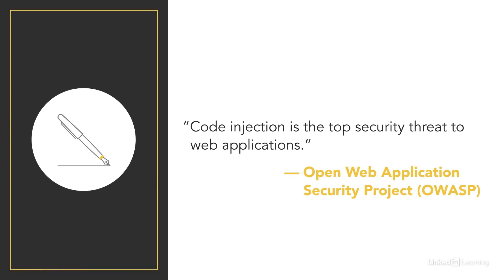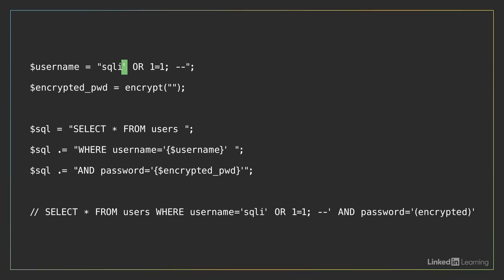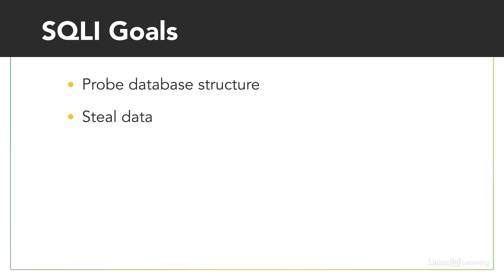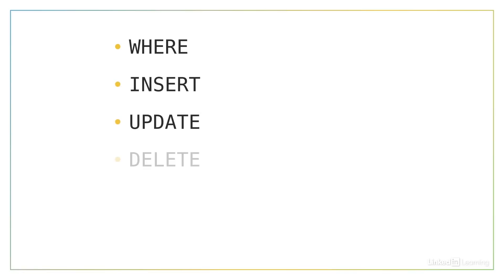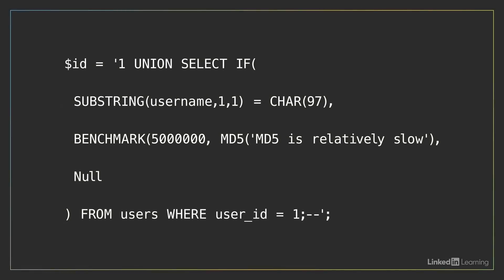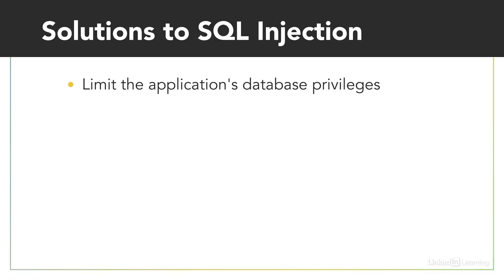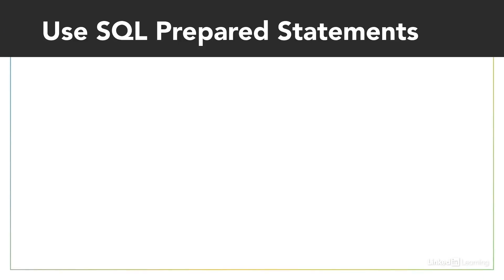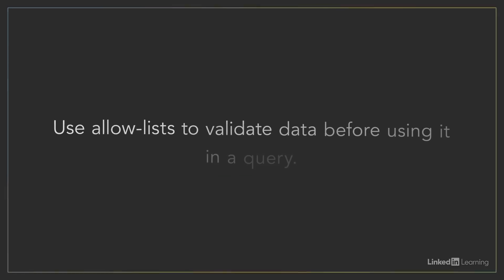IT Security Tutorial - Preventing SQL injections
Learn about the risks that SQL injections can pose to your databases and what steps you can take to prevent them. Explore more IT Security courses and advance your skills on LinkedIn Learning:

This is an excerpt from "Programming Foundations: Web Security," a course on LinkedIn Learning taught by Kevin Skoglund. Kevin is the founder of the web development agency Nova Fabrica.